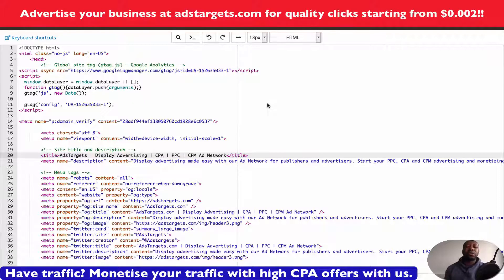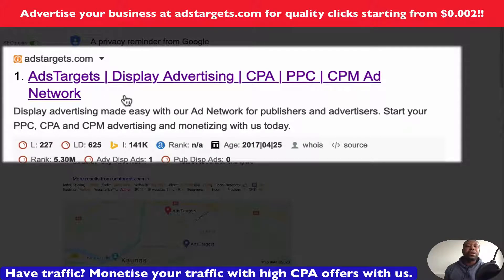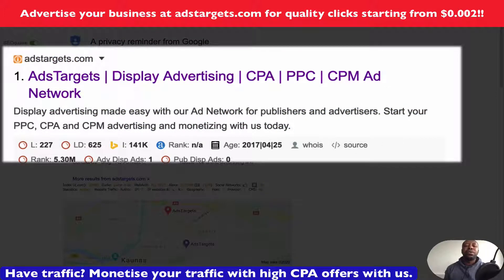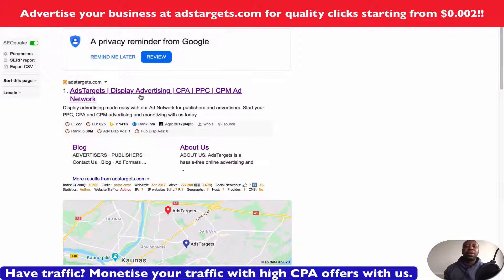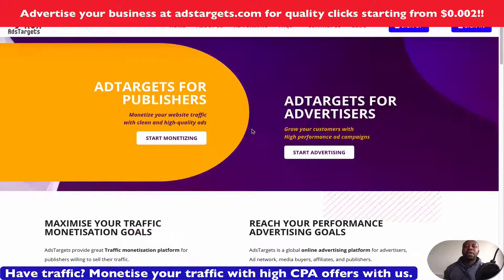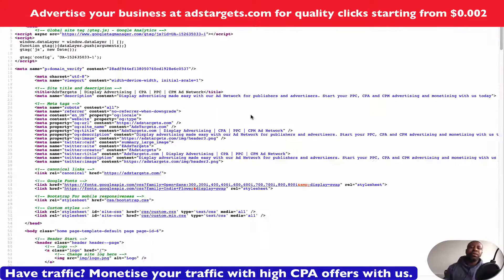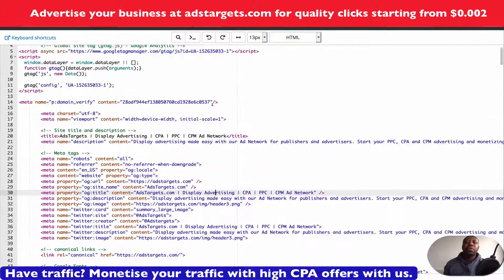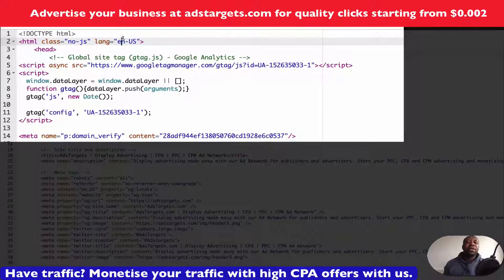Business home page SEO and Social Media optimisation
In this video, you will learn how to technically optimise your business home page for search engines and social media sites.
This helps rank your website base on specific keywords and display your site in search engines and social media sites such as Facebook and Twitter

Optimise your Title tags and meta description and Meta tags.